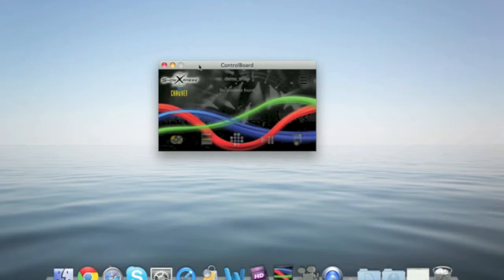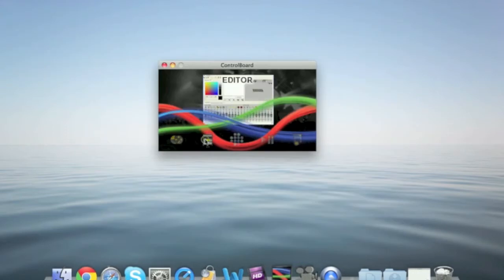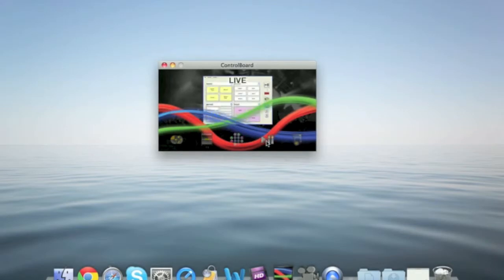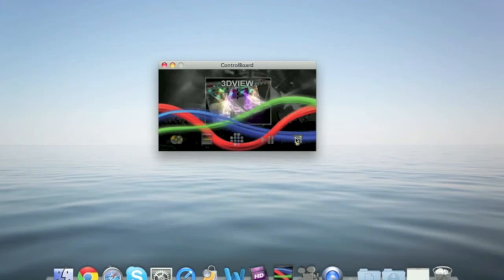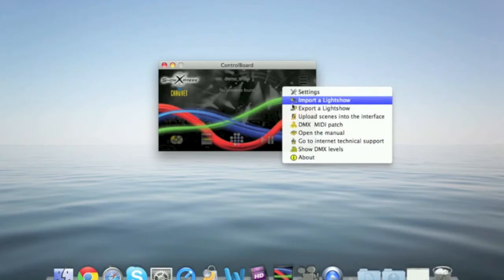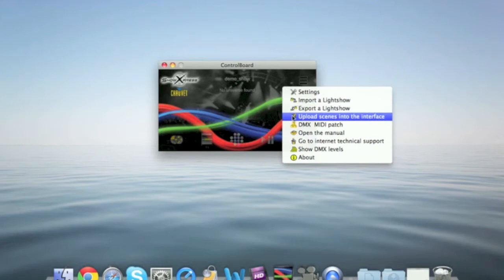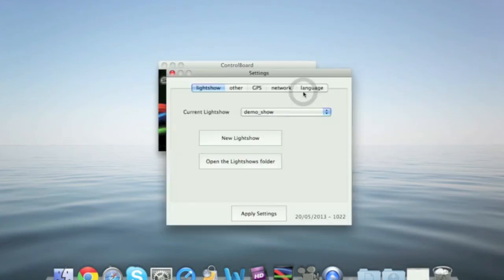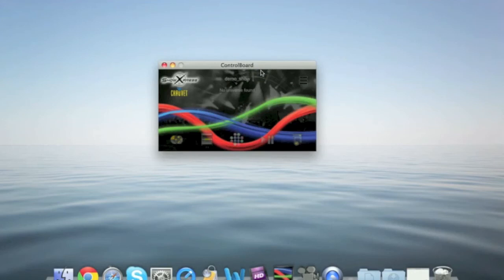ShowXpressTutorial A ControlBoard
This is the first video in the series "Using Chauvet ShowXpress"